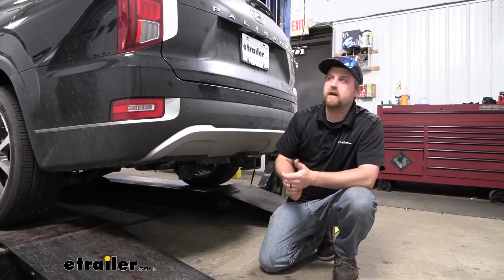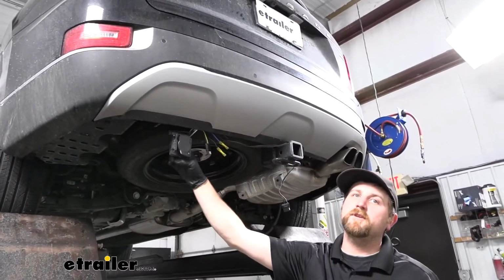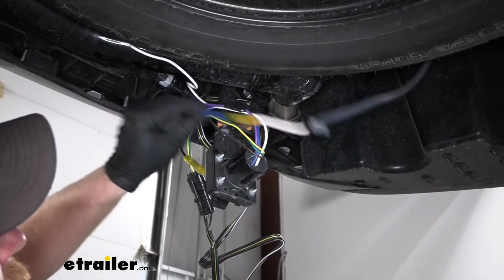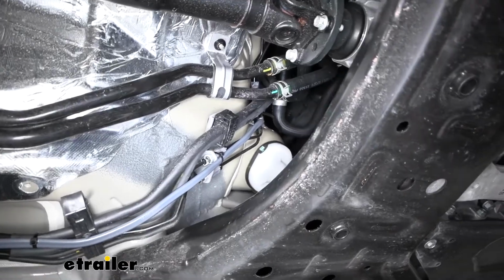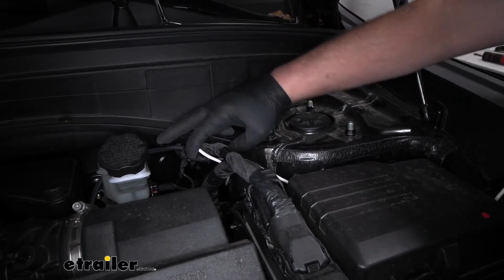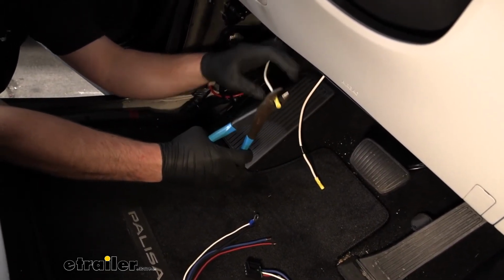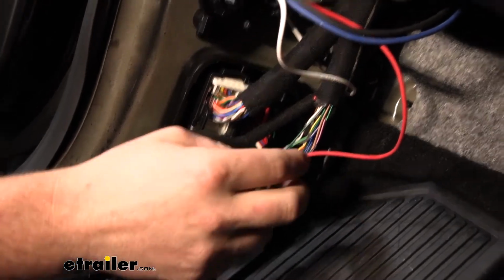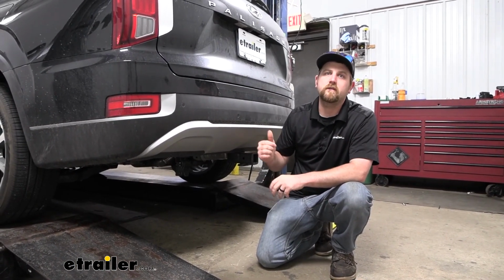2022 Hyundai Palisade Universal Installation Kit for Trailer Brake Controller: Complete Installation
Hey everybody, Ryan here at etrailer. Today on our 2022 Hyundai Palisade, we're gonna be showing you how to install the etrailer.com universal brake controller install kit. But before we do this, why don't we check this out and see what it does and if we're gonna need it or not. What this kit is going to help allow you to do is a couple of things, really. First and foremost, it's gonna give you that seven-way round type trailer connector as well as a four-way flat trailer connector. So you get both common connectors there in one package.

And what this is also gonna allow you to do is have a 12 volt auxiliary power back here. So it can send power, a battery power back here, that way if your trailer has a battery or something on it and it's set up right, you could potentially charge it whenever you're towing it down the road. But that's probably a couple of the less common reasons this is used. Probably the biggest one is to be able to allow you to use a trailer brake controller. And so this is gonna come with the necessary components to hook everything up, wire it up, and hook up a brake controller.

That way, if you're towing a bigger trailer that has those electric brakes, you'll be able to use this in conjunction with the brake controller and send that power back here to apply those trailer brakes. There are a couple things that you are gonna have to grab for the setup to work properly. First and foremost, you're gonna need a working four-way flat type connector already. So if you don't have the four-way flat already installed, you are gonna have to get one. We carry them here at etrailer.

They're pretty easy. There's a plug in the back driver's side corner there. It just plugs in. So nothing really crazy about it there. And that'll allow you to hook up to this and make everything work right.

As well as a no drill long bracket, that way it'll clamp around your hitch. You'll actually be able to mount this up and have a sturdy place to plug everything in and whatnot. Other than that, though, at the end of the day, if you're looking for a way to put in a brake controller and you don't have the factory tow package, this is your best bet. Like I said, gotta come with all those components that you need to get the show on the road and get everything working. As far as the installation goes, it's really not super complicated just more of time consuming than anything, a lot of wiring to run. But as long as you take your time, you shouldn't run into too many issues. So hopefully when we're installing this, it can help get you going in the right direction and make it a little easier on this. So speaking of that, though, why don't we go ahead and put it all together now. To begin our installation, we're gonna be here at the back of our vehicle. And the first thing you want to do is mount up your seven-way connector. So in our case, ours is gonna look a little bit different than the one that comes with the kit. And that's because they already had this previously installed and it'll work. But still all this information applies to the one that comes with it essentially set up the same way and everything else. And in a minute, two, I'll grab the one that actually comes with the kit, just so you have a visual and whatnot. But so we have that mounted up and then there's gonna be some wires coming off of it. All right. One of them will be a four-way flat connector and this is going to plug into your existing four-way flat wiring. In our case, the customer has a Tekonsha kit installed. And so that's just gonna plug right into there. What I do suggest doing though is just taking some dielectric grease and putting it on the terminals. And this will just help protect these against corrosion and things like that. And this is just going to plug right in. We use some electrical tape around our connection here and then just put a zip tie around it to make it somewhat permanent. And then we're gonna have a few more wires coming off of this. One of them will be purple and we're not gonna be using that one. This is for your reverse light circuit. And really majority of people won't use this unless you have like a boat with reverse lights or surge brakes or something along the lines. If you wanted to hook this up, you'd have to tap in your reverse light circuit on your vehicle. Bu